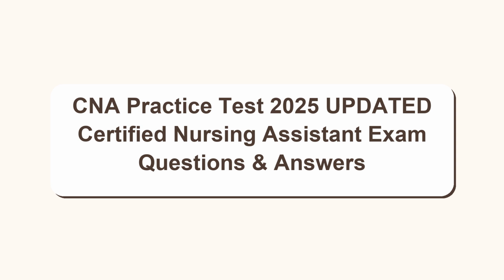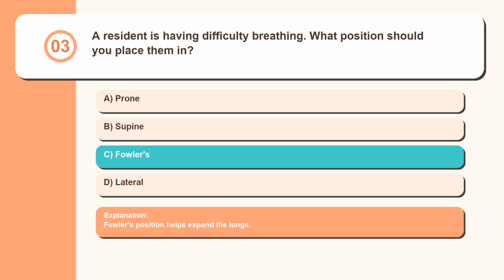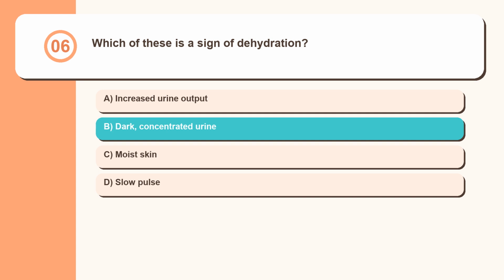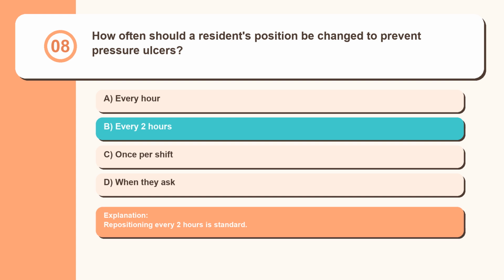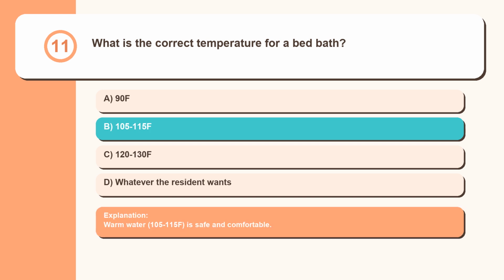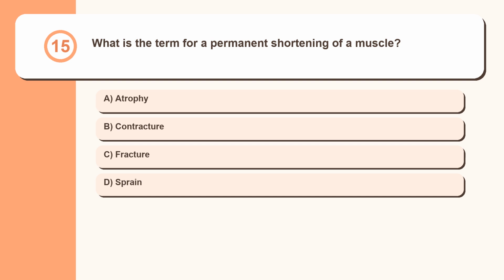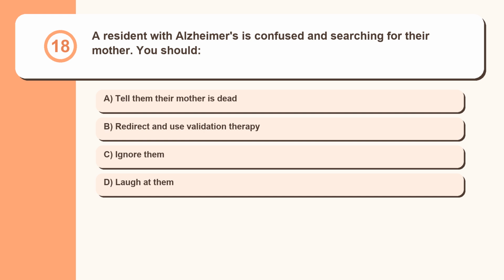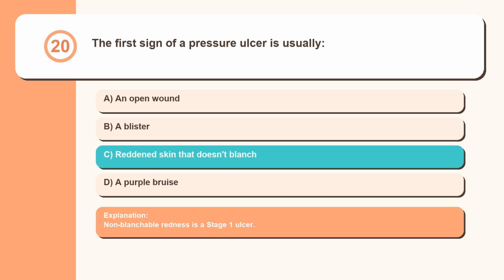2026 CNA Practice Test Updated Certified Nursing Assistant Exam Questions and Expert Answers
. Preparing for the Certified Nursing Assistant exam in 2026 requires a strategic approach that goes beyond simple memorization. As healthcare standards and safety protocols continue to advance, the national and state-level nurse aide exams have been updated to reflect the most current clinical practices. This video provides a comprehensive walk-through of the 2026 CNA practice test, featuring high-probability questions that cover everything from basic nursing skills to complex resident care scenarios. Whether you are preparing for the Prometric, Pearson VUE, or Credentia versions of the exam, the fundamental principles of safety, communication, and patient rights remain the core of the curriculum. We break down the most challenging sections of the written exam, including infection control, safety and emergency procedures, and the psychosocial needs of residents.

In the 2026 testing cycle, there is an increased focus on the holistic care of the elderly and the ethical responsibilities of the nursing assistant. Understanding how to navigate delicate situations involving resident autonomy and privacy is just as critical as mastering the physical skills of transferring or feeding. This practice session is designed to sharpen your critical thinking skills so you can identify the best answer among several plausible options. Each question is accompanied by a clear, logical explanation that helps you understand the reasoning behind the correct choice. Beyond this exam prep video, we also provide these services, resources, and help to ensure you have full support throughout your entire certification journey and into your first job.

Success on the CNA exam is a major milestone in your healthcare career. It opens doors to stable employment in long-term care facilities, hospitals, and home health agencies. The demand for compassionate and skilled nursing assistants in 2026 is at an all-time high, making this the perfect time to finalize your certification. As you go through this practice test, take note of the specific terminology used in the questions. Familiarity with medical vocabulary and the specific phrasing used by examiners will significantly reduce your anxiety on test day. We focus on the high-yield topics that appear most frequently on state boards, such as measuring vital signs accurately, recognizing changes in a patient condition, and maintaining a sterile environment.

Many candidates feel overwhelmed by the volume of information in the nurse aide handbook. Our goal is to streamline your study process by highlighting the most relevant information for 2026. This practice test mimics the actual exam environment, helping you build the stamina and focus needed to complete the test within the allotted time. Remember that the written portion of the exam is only half the battle; the knowledge you gain here will also inform your performance during the clinical skills evaluation. By understanding the theory behind the practice, you will be better equipped to demonstrate your skills with confidence and precision.

If you are looking for a way to verify your readiness, this updated 2026 review is the ultimate tool. We have curated these questions based on the latest feedback from successful candidates and educational experts in the field of nursing. Consistency is the key to passing. Watching this video and engaging with the practice questions multiple times will reinforce your knowledge and improve your retention. We are dedicated to providing the highest quality educational content for aspiring healthcare professionals. Make sure you are tracking your progress and spending extra time on the chapters that feel the most difficult. Your hard work and dedication to the nursing profession will pay off when you see your passing results and start your new career.

Stay focused on your objective and keep practicing. The 2026 CNA exam is designed to ensure that every nursing assistant entering the workforce is capable of providing safe and effective care. By mastering these practice questions, you are proving that you have the knowledge and the character to excel in this vital role. Let's get started with this updated practice test and move one step closer to your official certification. The journey to becoming a Certified Nursing Assistant is challenging but incredibly rewarding, and we are honored to be a part of your professional development.